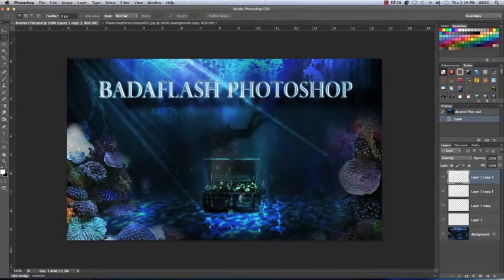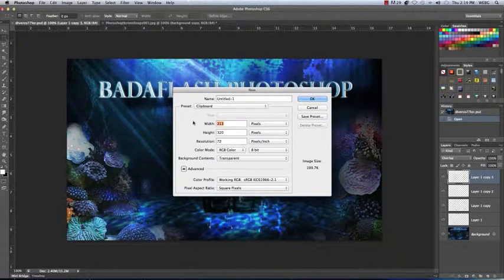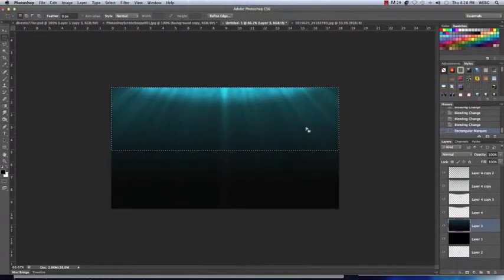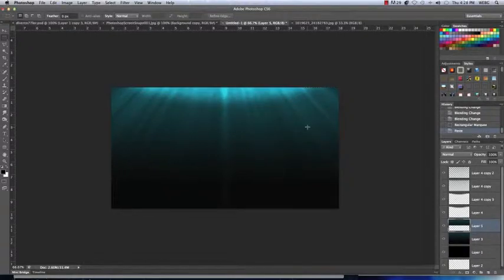Cheat Sheet Photoshop Sea Underwater Video Tutorial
Badaflash Photoshop cheat Sheet Sea Underwater part 2 is a video tutorial showing you how to use the layer palette , blending options and layer masks.At the end of the video you will be able to make this or something like this picture in the video.This is a package for download also known as only $30.00 for the digital download that comes with the finished psd and a full movie tutorial on how to make it step by step!